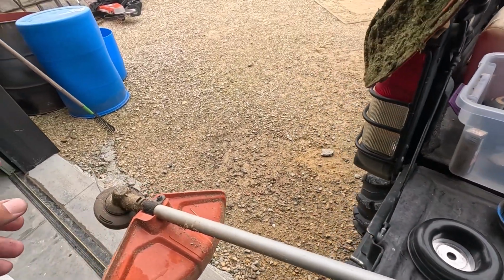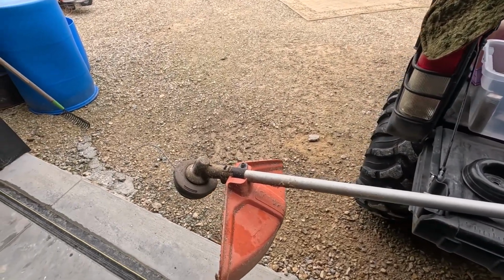Rocky Road Ahead!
I had planned on getting this whole job done in one day, but equipment failure made sure that wasn't happening! Although not shown, my Chapin 2-gallon sprayer also malfunctioned (sprung a leak right in the tank!), so in the end I used my DeWalt trimmer and a hand loppers to finish up the day. There is still no end in sight to the rain one week later. The current 10-day forecast has six days of rain, but never more than 2-days of sun in a row 😑 I got things as far as I could though, and the main road is 100% useable. I still have a half day of chainsawing to do but I cant even plan that — it is still at least two weeks away!

DeWALT 20V MAX 14" String Trimmer